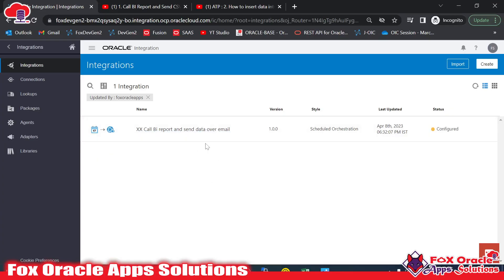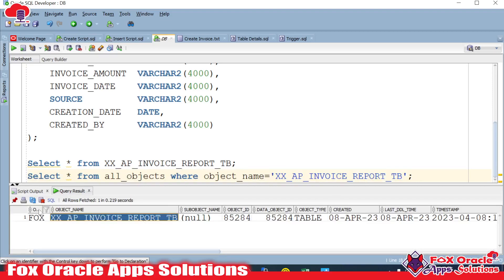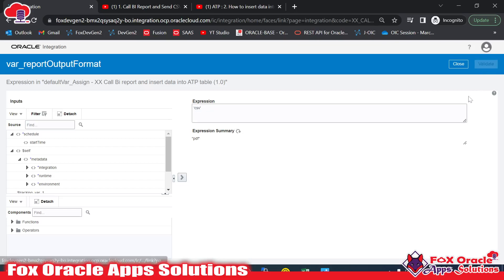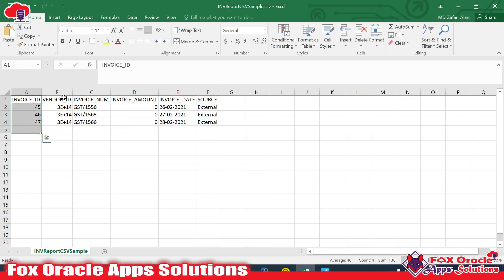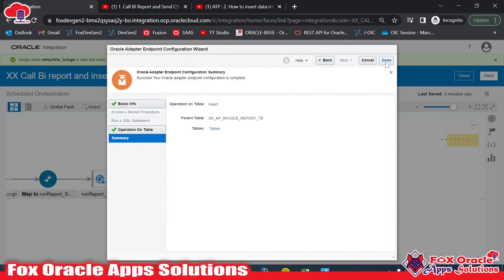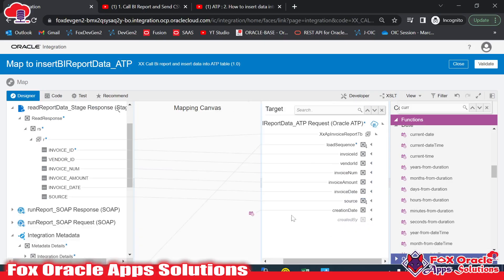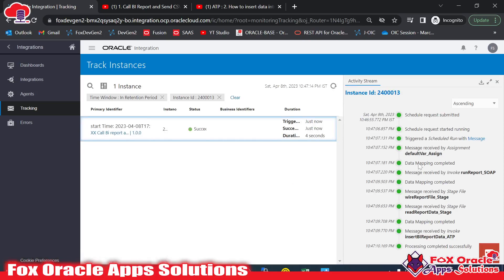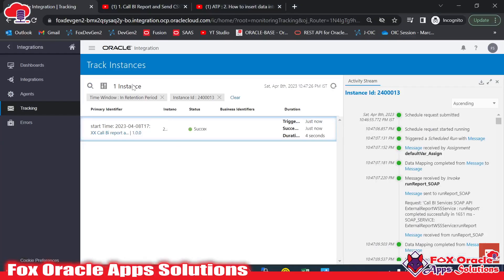2. Insert BI report data into ATP table | Create integration to insert report data into ATP table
Hi All,
In this video we will learn how to call BI report in oracle integration and insert report data into ATP table.
Insert report data into ATP table

Call BI Report in OIC,
Call report in oic,
oracle integration to create bi report,
how to call bi report in oic,
how to get bi report data in oracle integration,